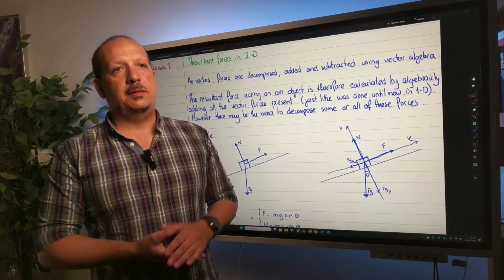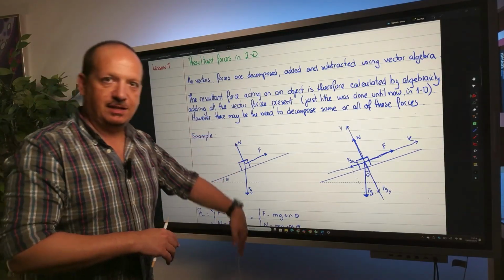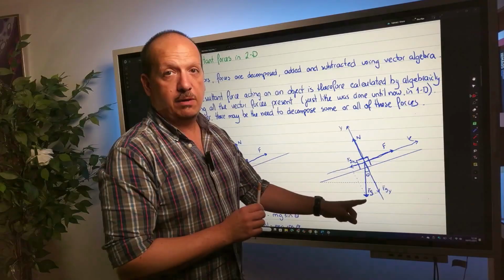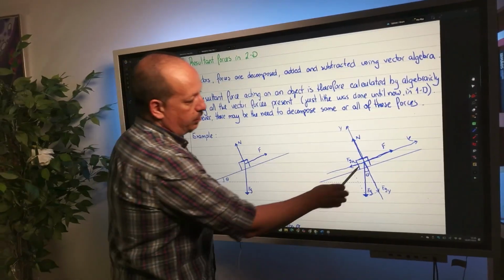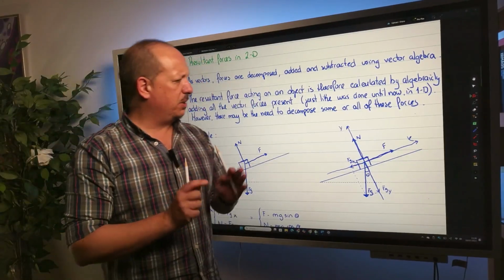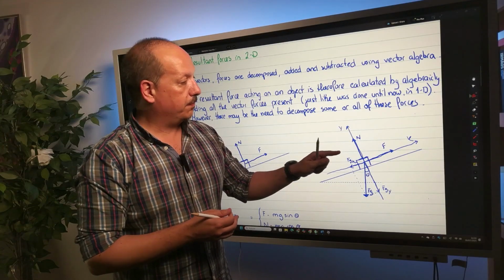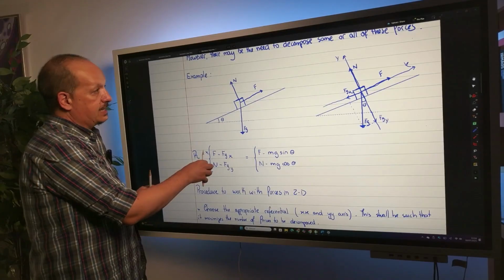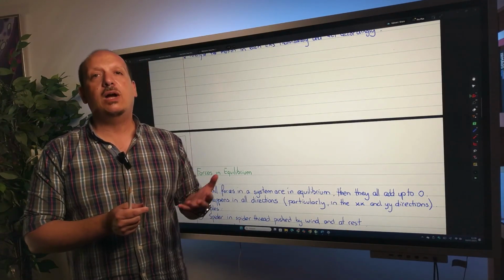CAIE A-Level Mathematics 9709 | Resultant Forces in 2-D Explained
In this lesson, you'll learn CAIE A-Level 9709 Mathematics - Mechanics -Resultant Forces in 2-D step-by-step.

Here's what you'll learn:
• How to represent forces in 2-D in vector diagrams
• How to translate from vector diagrams into math equations